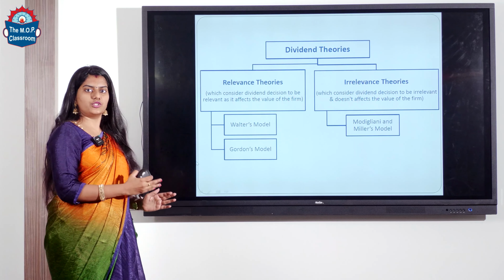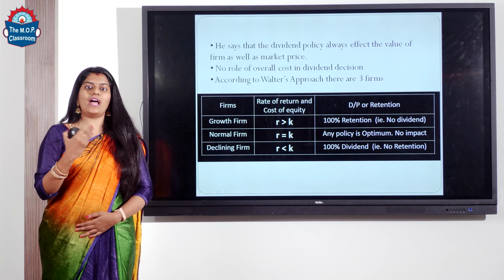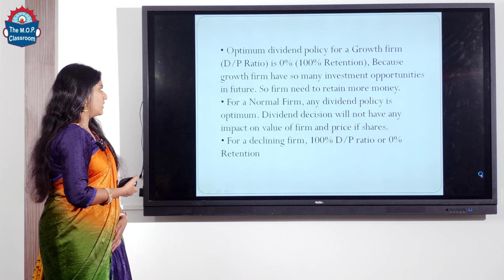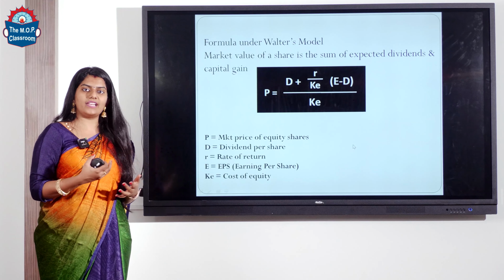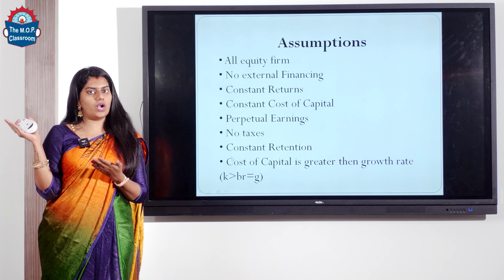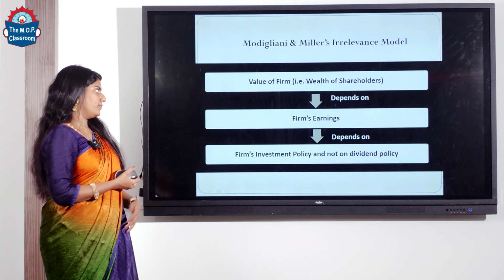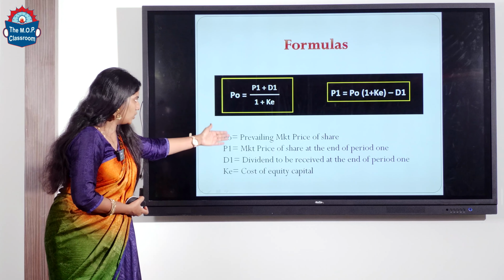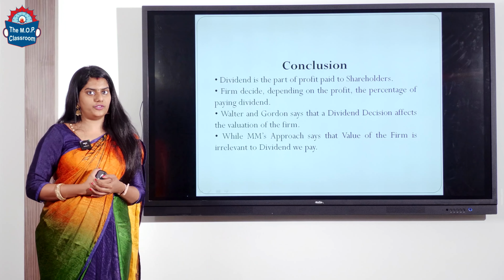DIVIDEND POLICY : Swetha